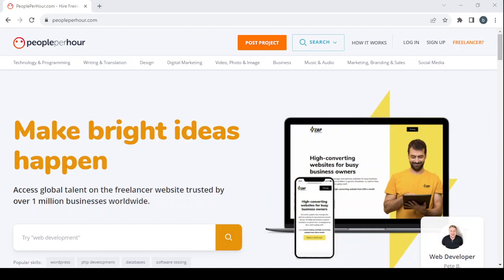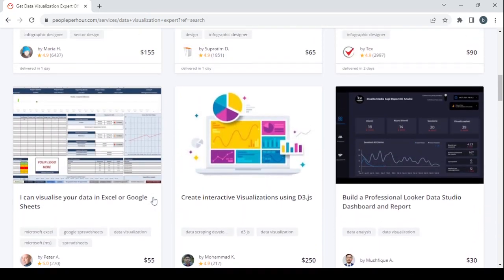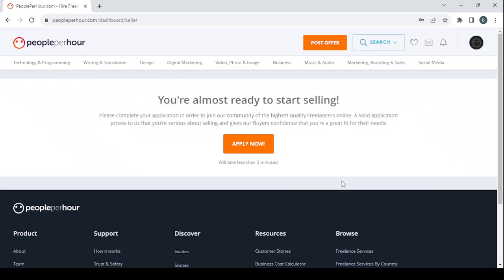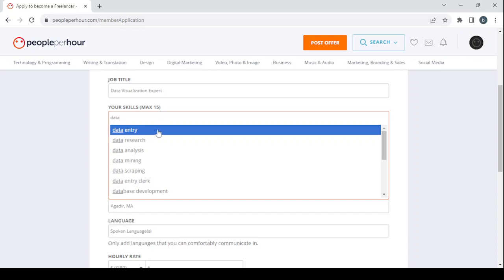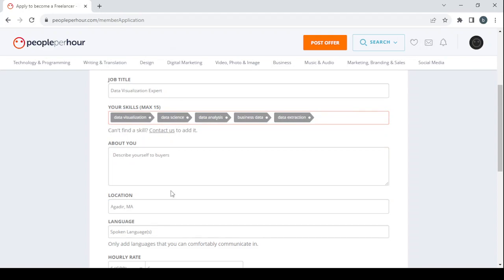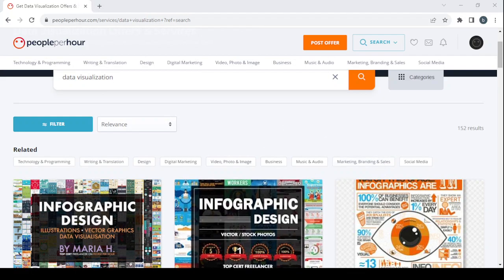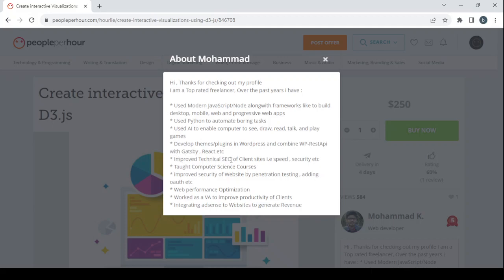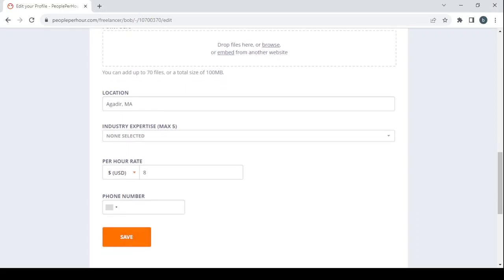How to Make Money on PeoplePerHour as a Data Visualization Expert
How to Make Money on PeoplePerHour as a Data Visualization Expert 2024

in this video we discuss :

Delve into the freelance world of data visualization and learn how to monetize your expertise effectively on PeoplePerHour. This guide provides essential strategies to create an engaging PeoplePerHour profile, secure high-value data visualization projects, and establish a successful freelance career. Discover how to showcase your proficiency in visualizing complex data sets, creating informative and engaging visual representations. Monetize your data visualization skills by offering tailored services, providing compelling and understandable data visualizations, helping clients transform complex information into clear, insightful graphics or dashboards that aid in decision-making, storytelling, and presenting data-driven insights to various stakeholders.